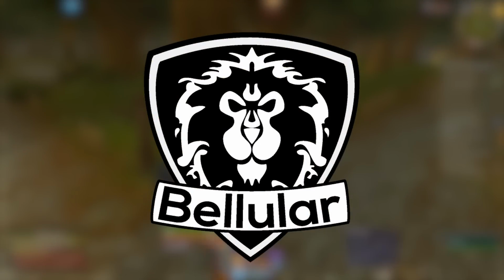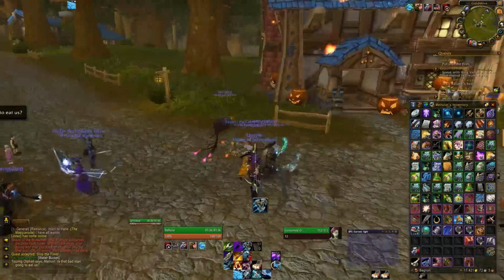New Hallows End Rewards - (Lich King!!) & A Quick Chat About Holidays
You can now look like the Lich King!

- MMO-Champion.com
- WoWHead.com